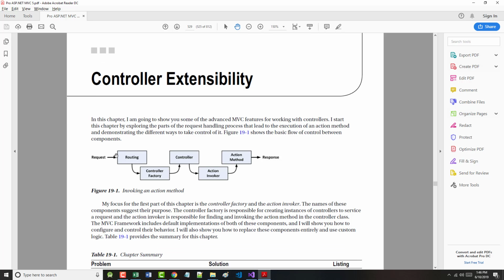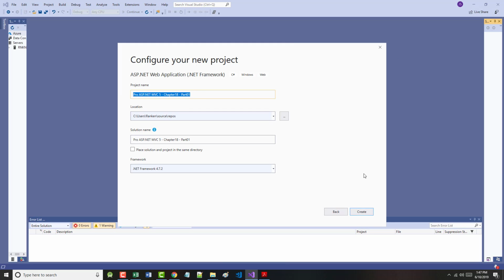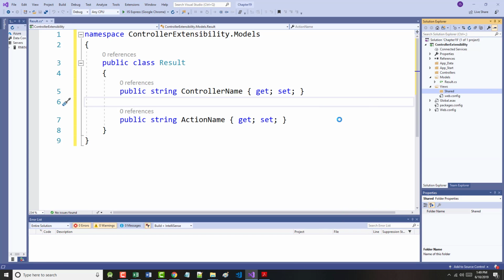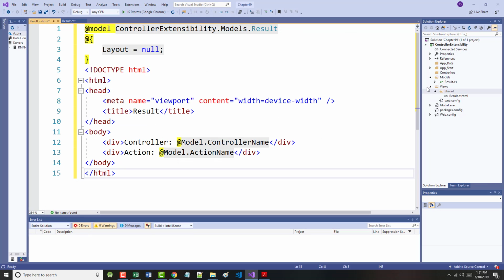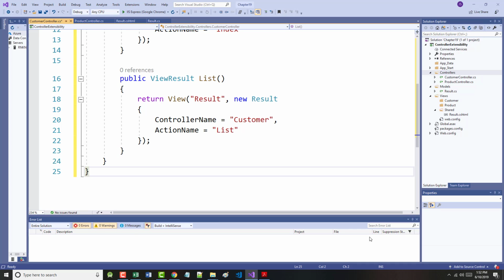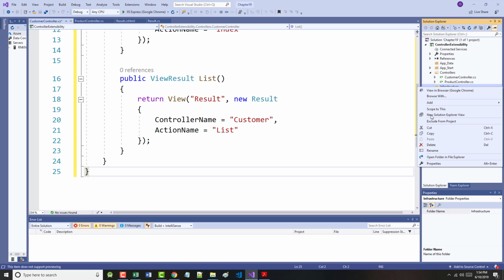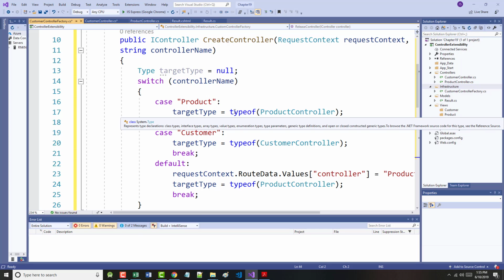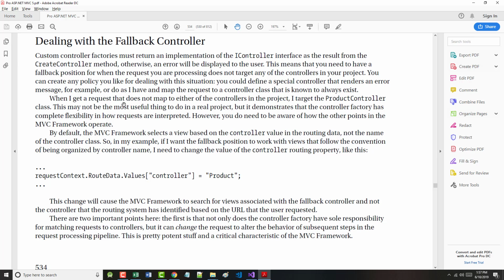Pro ASP.NET MVC 5 - Chapter19 - Part01